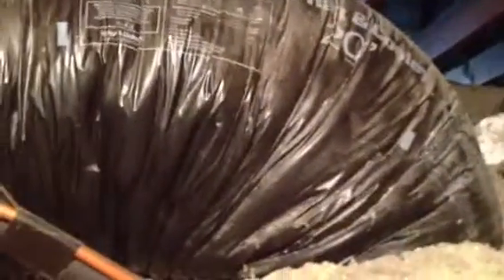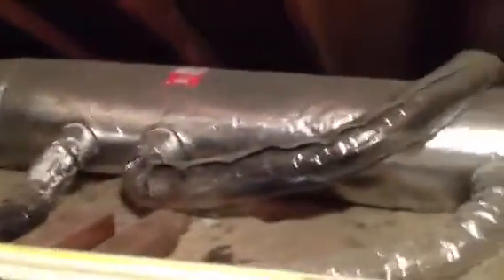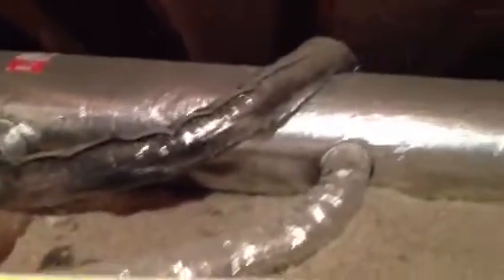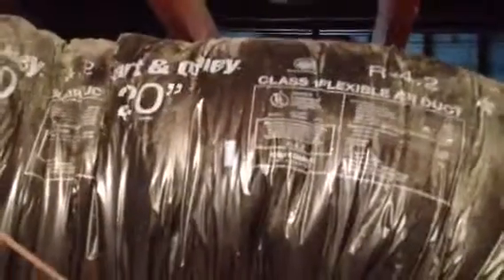AA Hills attic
Attic